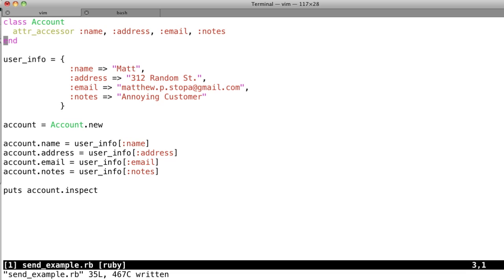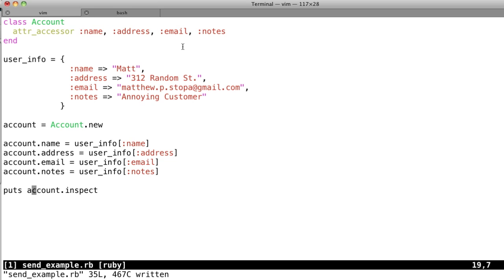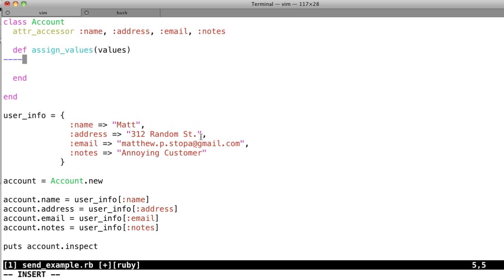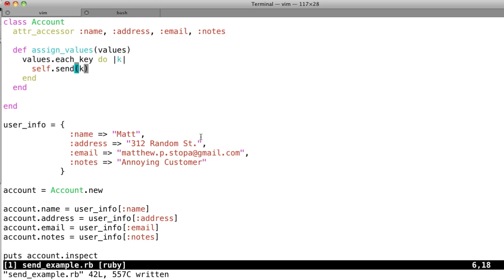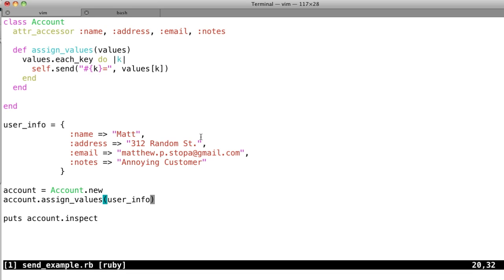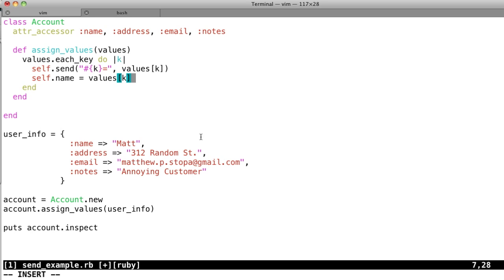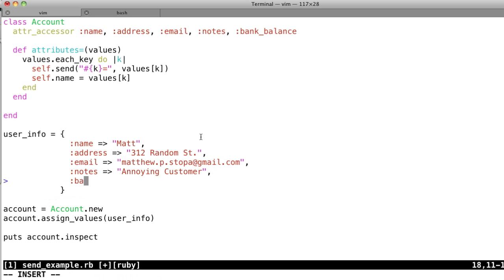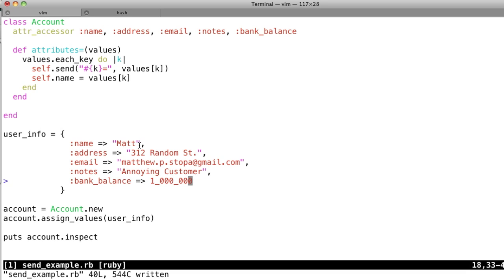Ruby Metaprogramming Tutorial - Part 1 - Send Method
@MattStopa on twitter

The video in a series of videos on Ruby Metaprogramming. The first method is the send method.